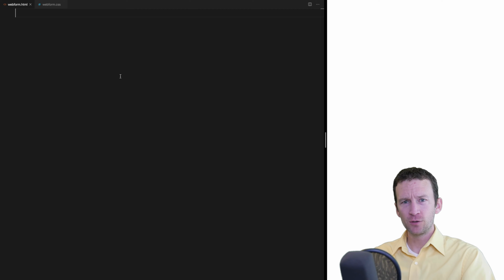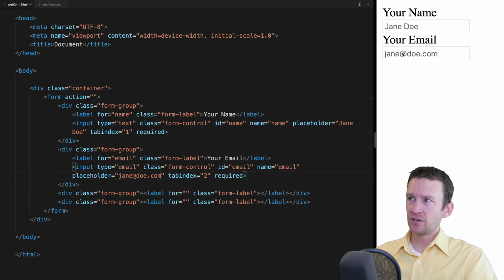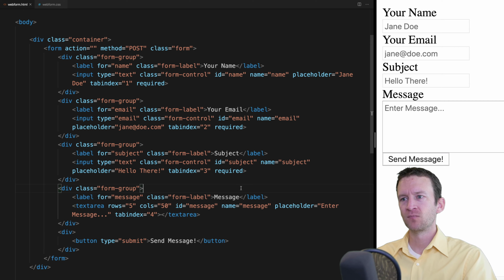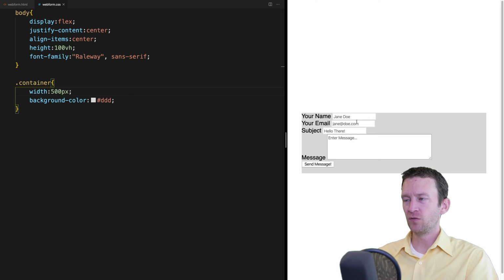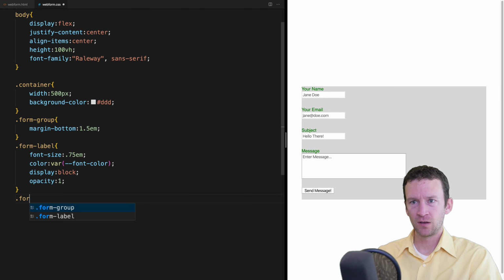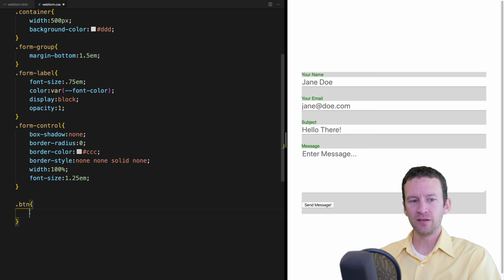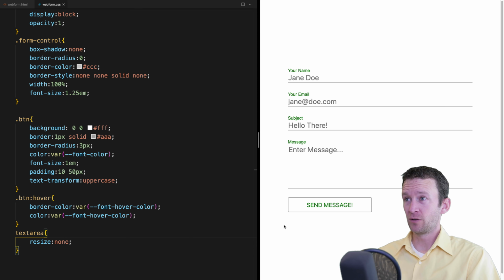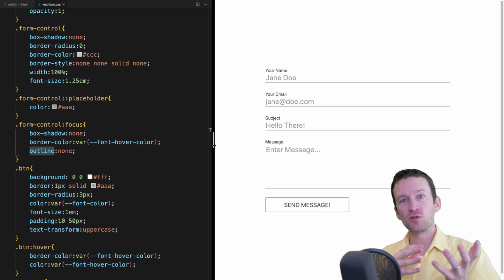Design Contact Form HTML & CSS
Learn how to design and code a custom contact form from scratching in this HTML & CSS tutorial.  We'll build all of the HTML elements as well as styling with CSS in this part 1/2 of the series.  Part 2 will focus on adding animations and validations via Javascript!

Styling and designing web forms is notoriously difficult!  Grab the files on GitHub to compare your version